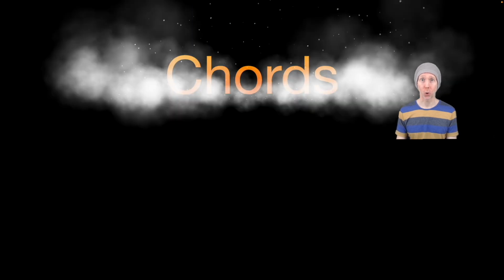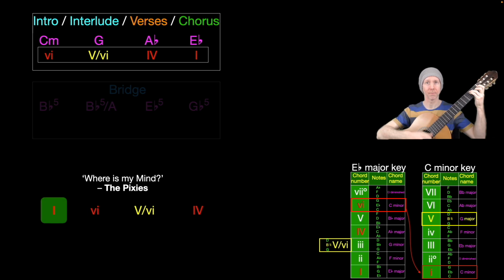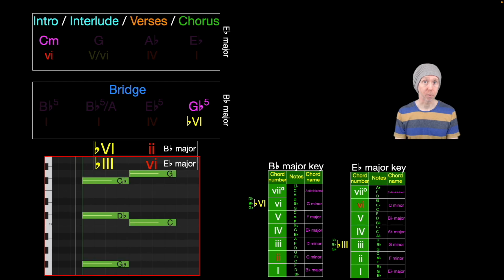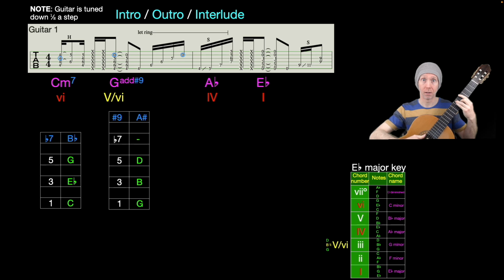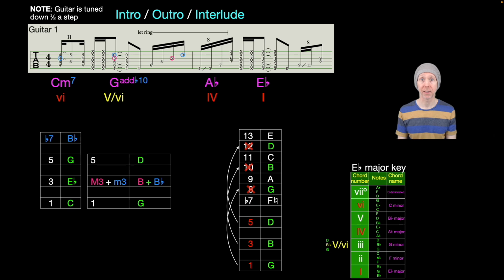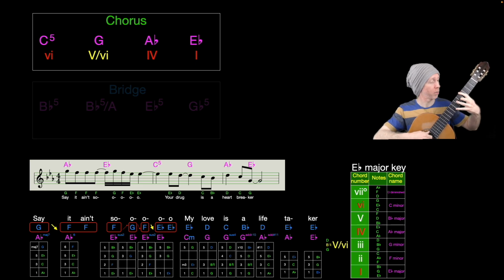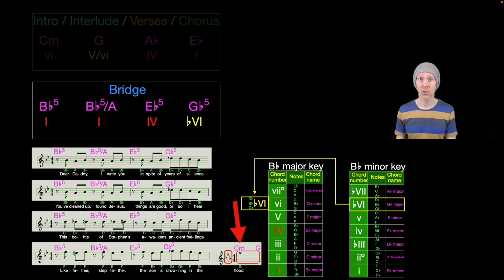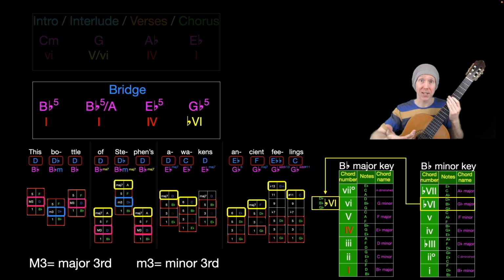Let's break down the chords in Weezer's 'Say It Ain't So'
This video provides a detailed look at the chords and harmony behind Weezer's 'Say It Ain't So .'

00:00 - Intro
00:12 - Main progression
01:55 - Bridge progression
04:25 - The details of the guitar part
04:49 - Sharp 9 or flat 10?
06:47 - What the vocal melody adds to the main progression
09:20 - What the vocal melody adds to the bridge progression
11:25 - Outro

This video is targeted toward viewers with at least a basic understanding of chords and keys. However, I do try explain concepts where I can to help those viewers with no music theory background.

Some of the musical concepts covered in this video include:
-parallel keys
-borrowed chords
-secondary dominants
-stacking 3rds to build chords
-sharp 9th or flat 10th?